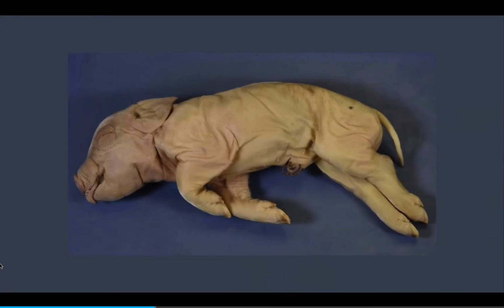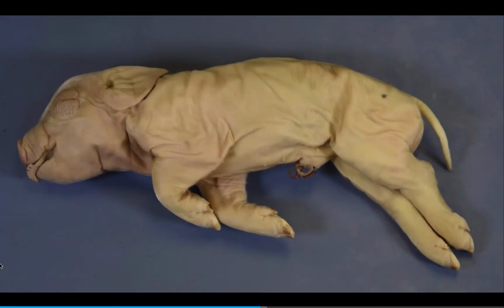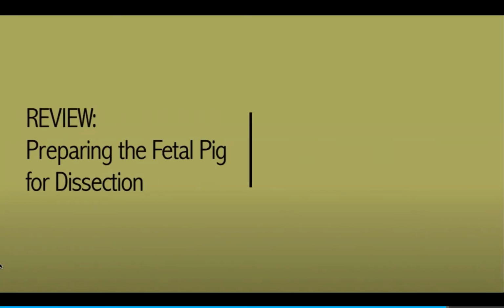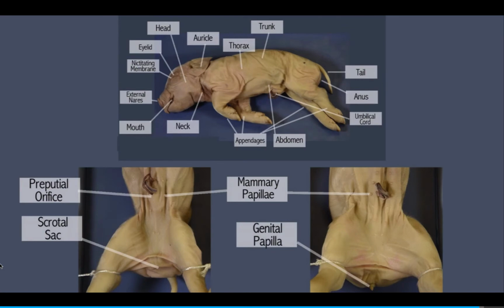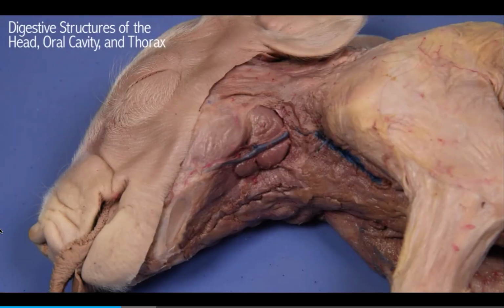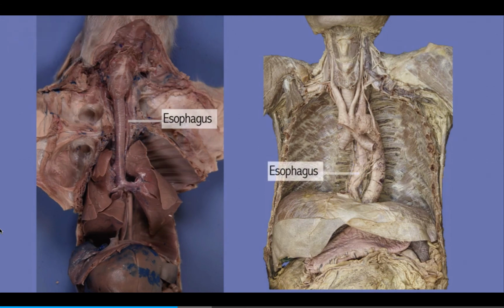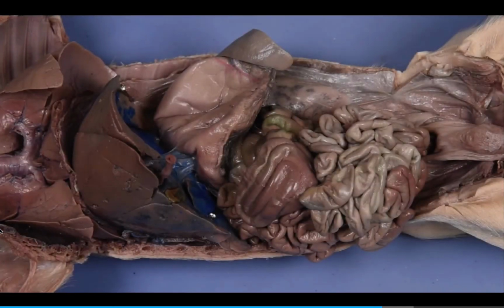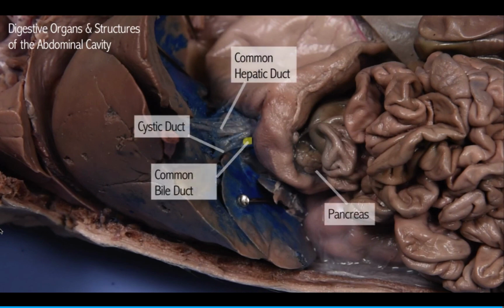GAP Pig Dissection Digestive System